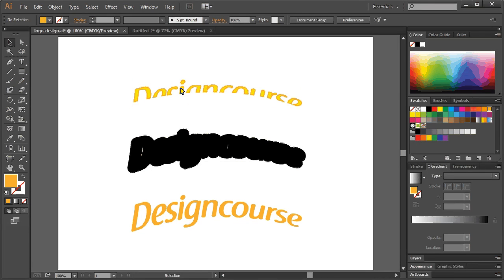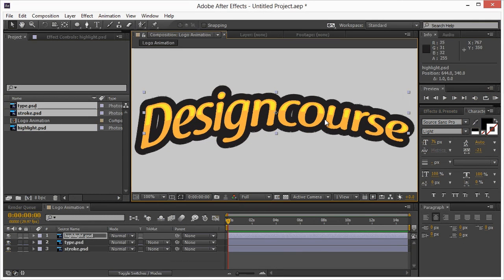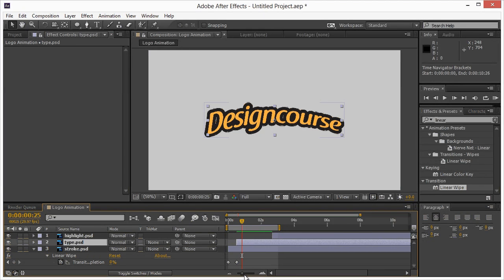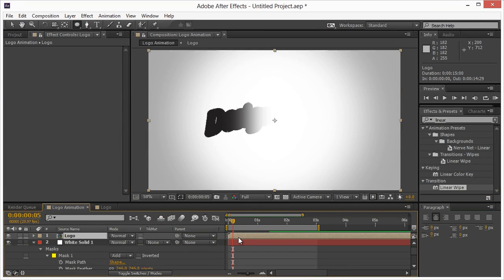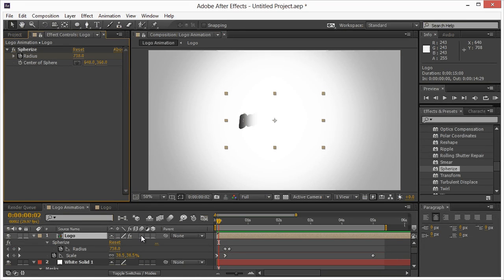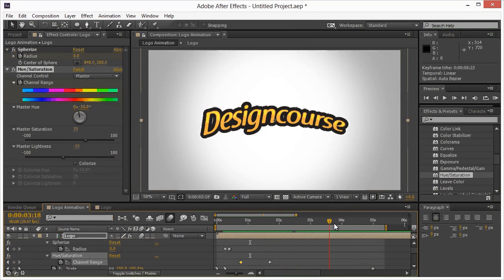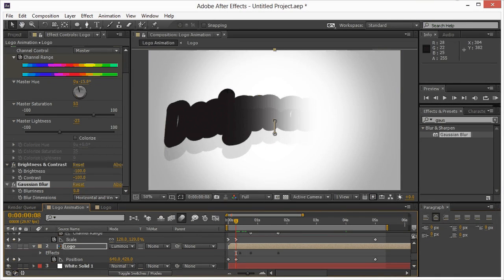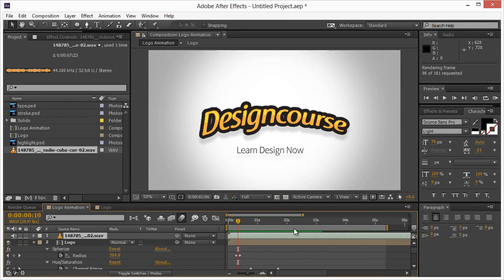Animating a Logo with Adobe After Effects CC (Beginner)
- Learn how to create an attractive logo animation/introduction in this Adobe After Effects CC tutorial.  If you've never used After Effects before, this tutorial is perfect for you.  I highly suggest learning some basic after effects skills.